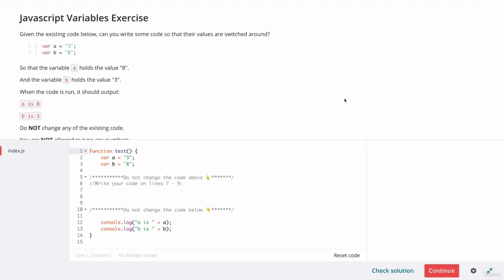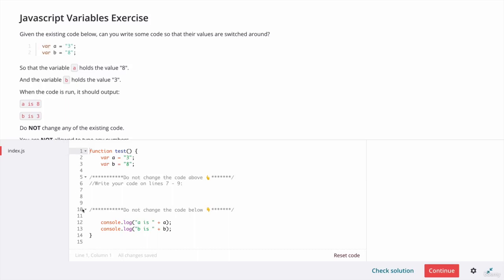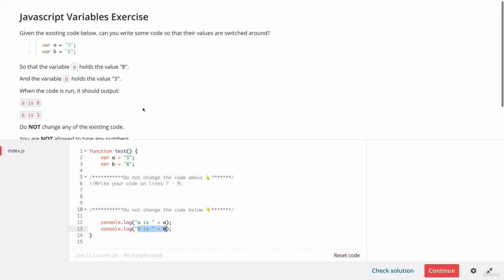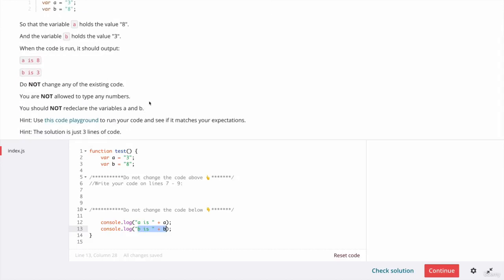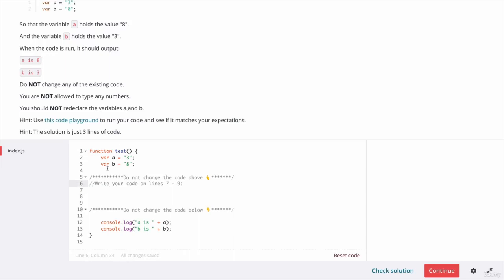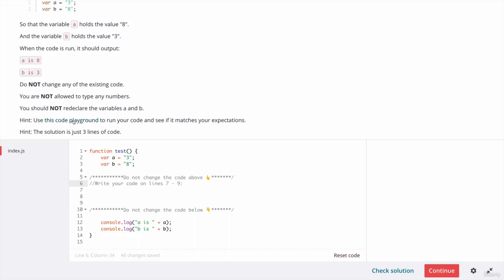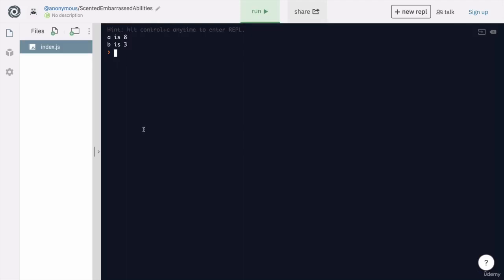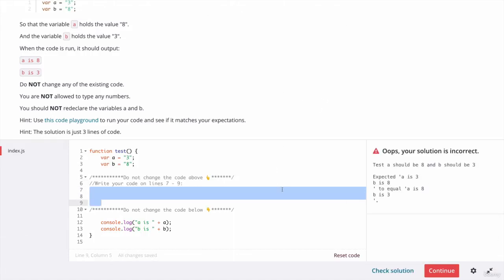005 Javascript Variables Exercise Start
Title: "JavaScript Variables Exercise: Starting a Simple Web Project Using Variables"

Description: In this video, we'll explore how to use JavaScript variables to start a simple web project. We'll cover the basics of creating a new HTML file and linking it to a JavaScript file. We'll then create and use variables to store and manipulate data, such as text strings, numbers, and boolean values. By the end of this video, you'll have a solid understanding of how to use variables in JavaScript and be ready to start building your own dynamic and interactive web projects.